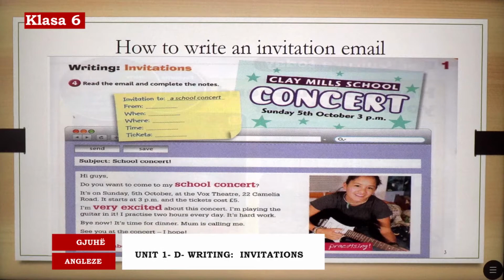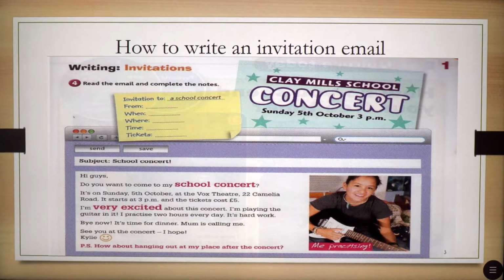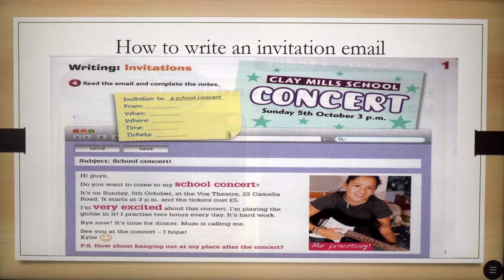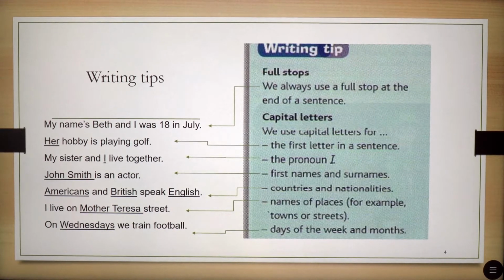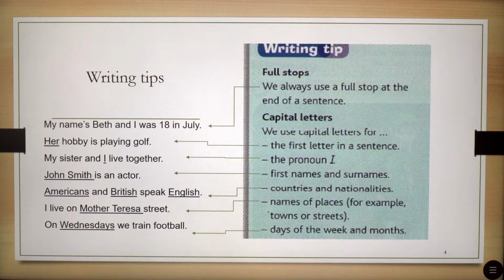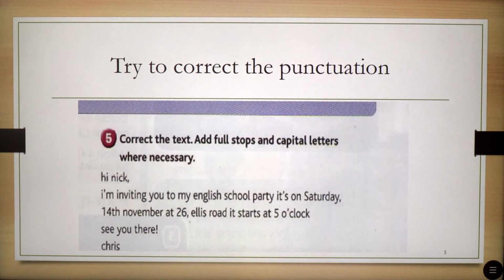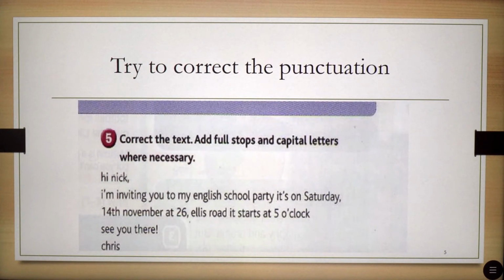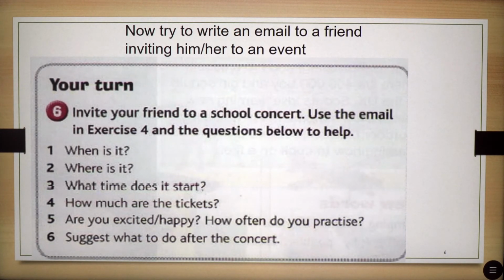6 03 005 - Java 3 - Gjuhë angleze - Invitations